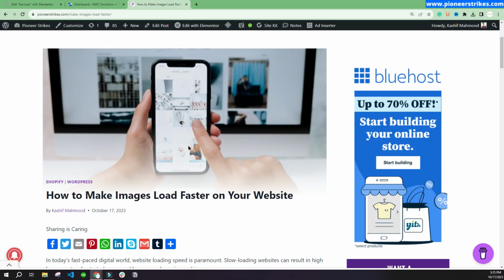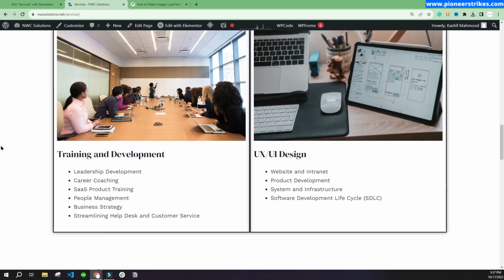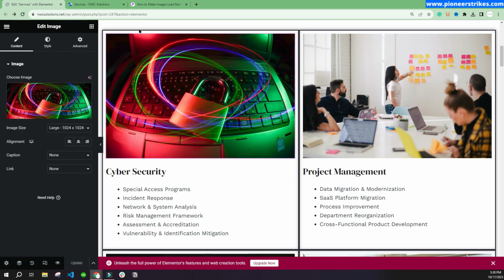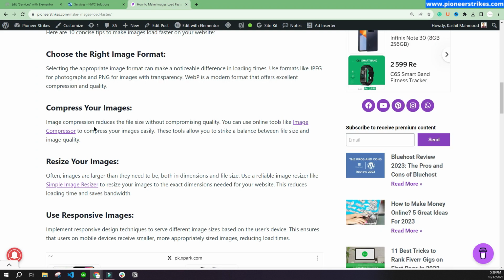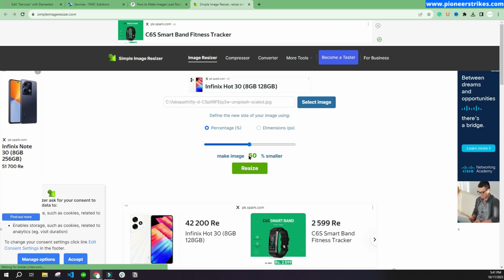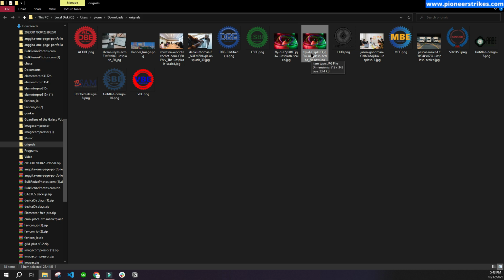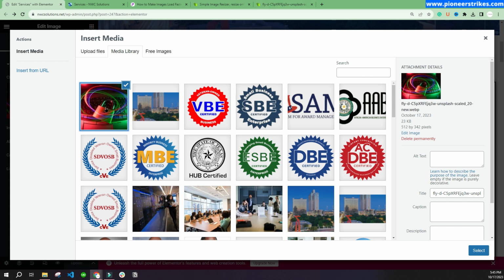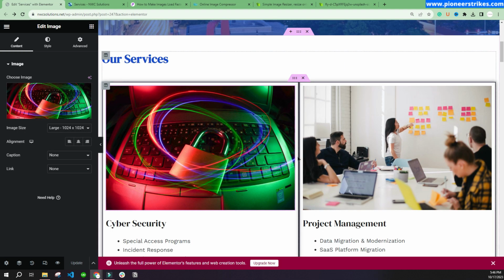How to Solve Image Slow Loading in WordPress | Optimize Images WordPress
Learn how to solve image slow loading in WordPress and optimize your website for faster loading times. This video covers image optimization techniques to help your website load quicker and improve user experience.

Discover the ins and outs of image optimization and compression, including how to optimize images for WordPress. Speed up your WordPress site, boost SEO, and improve user experience. Explore our comprehensive guide on how to make images load faster on website.